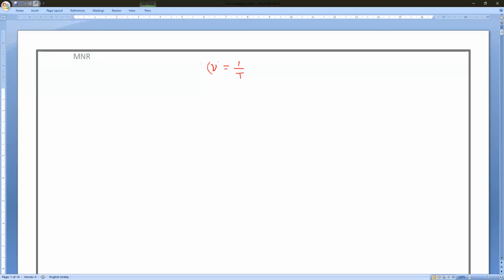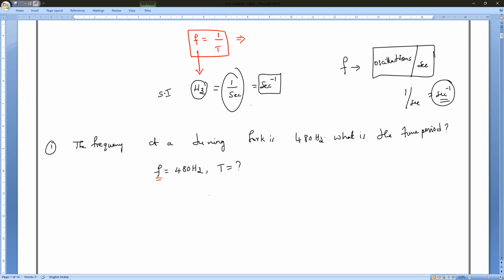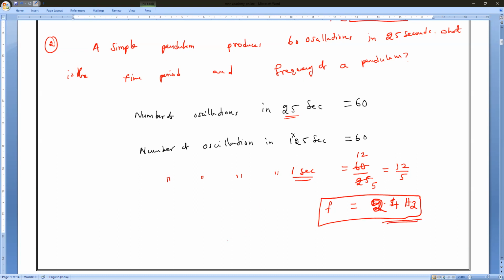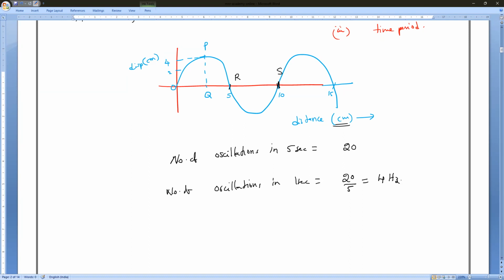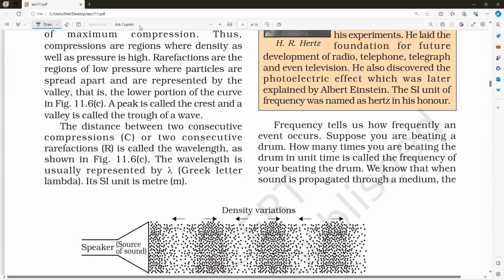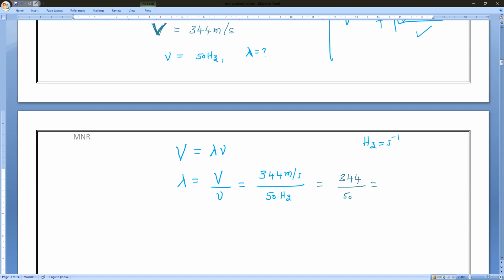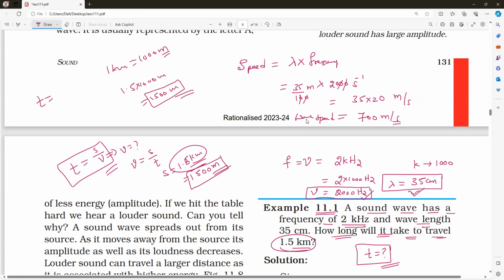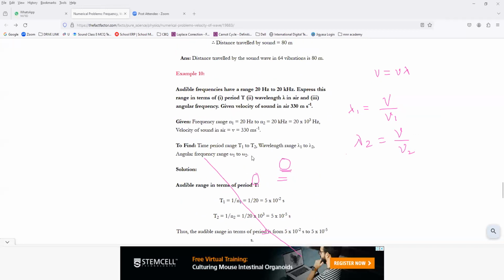SOUND/CHAPTER-11/CLASS 9/ characteristics of a sound wave/numericals /FOUNDATION FOR JEE/NEET/CBSE